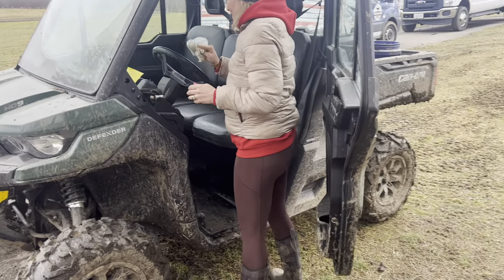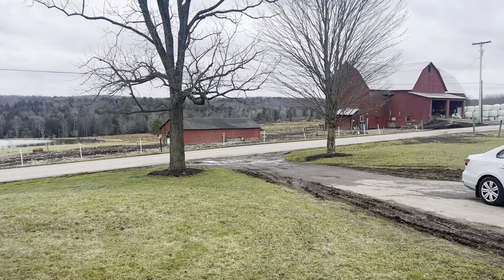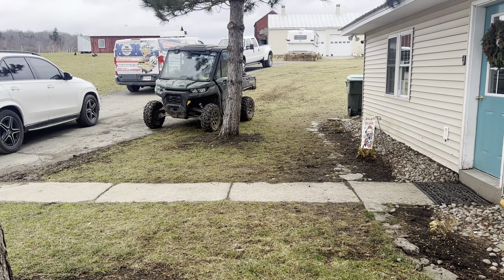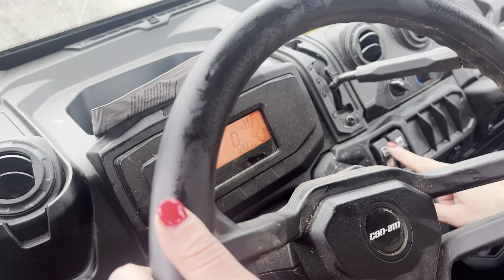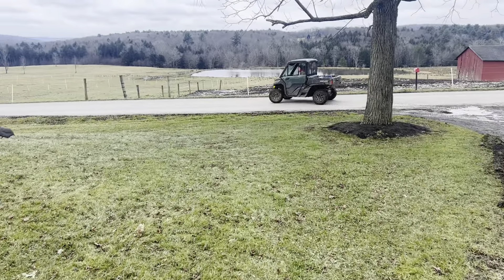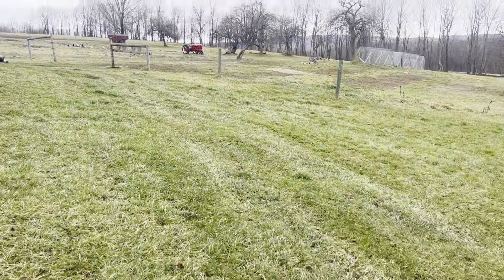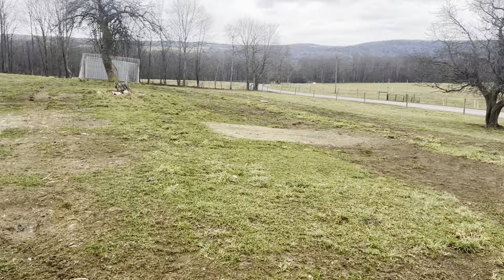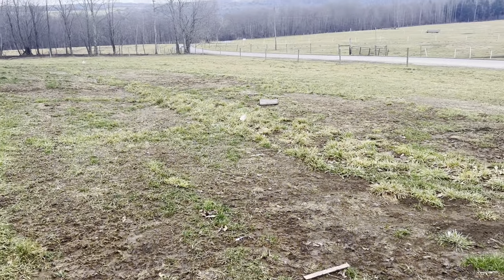🇺🇸 Family Adventure at Freedom Farms | Upstate NY Cattle Farm Tour & Carnivore Challenge!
We are back, your favorite first time, rookie farmers (Dana & Lauren) from @freedomfarmsny in New York with another episode of Freedom Farms TV!

Another day of action on the farm, LIVE from Freedom Farms in Greene, NY and a walk and talk to discuss what we have happening at the farm- there is always something happening on our farm when you have cows, goats, chickens, pigs, and some sheep!

We love introducing those in New York, New Jersey, and Connecticut and Northeast PA to our farm fresh meats- they taste amazing!

Now, we are even shipping our meats nationwide which we are really excited about.

Upstate New York's Favorite family farm with Upstate New York's best grass-fed beef and pasture raised pork- we do some free-range chickens and fresh thanksgiving turkey's too!

Check out today's video..

Today it is time to go out and check on the herd to make sure everyone is doing great- and they are. We had a few issues with the cow herd as of late with some of our young calves and the weather changing. The grasses are short and that makes the calves susceptible to worms and parasites. We are working to manage this.

🌱🚜  Enjoy todays episode!

DANA& LAUREN

and get on our newsletter so we can keep you updated on all things Freedom Farms!

We can deliver, or, you can pick up and visit the farm in Upstate New York..